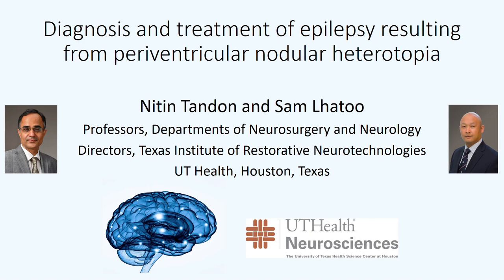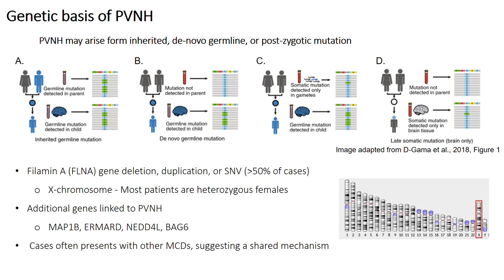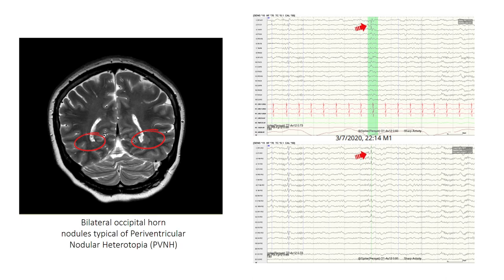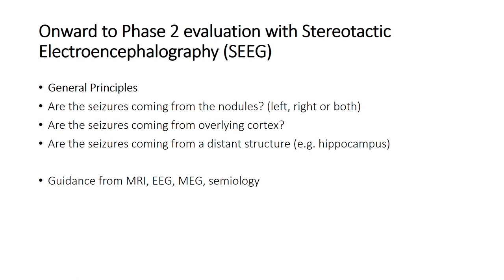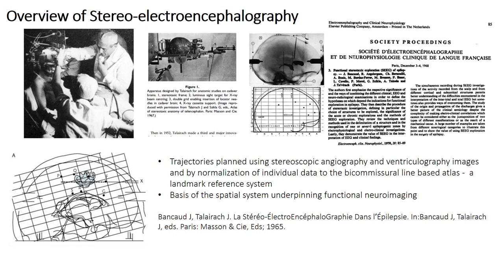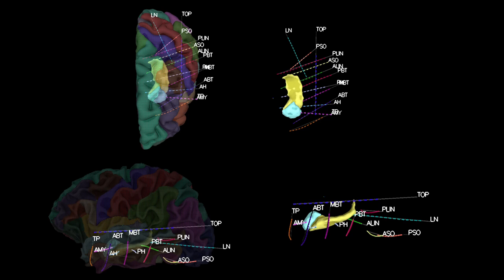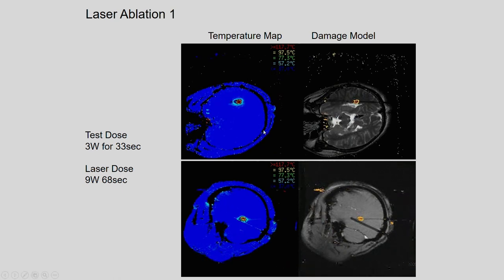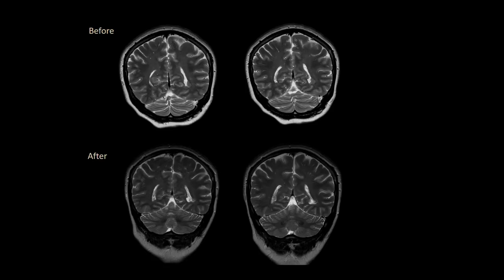Periventricular Nodular Heterotopia with Samden Lhatoo, MD, and Nitin Tandon, MD.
Drs. Lhatoo and Tandon discuss how this brain abnormality causes seizures, how it is typically diagnosed and treatment options. These epilepsy specialists are part of the Texas Comprehensive Epilepsy Program, a Level 4 National Association of Epilepsy Centers-certified program in Houston, TX.